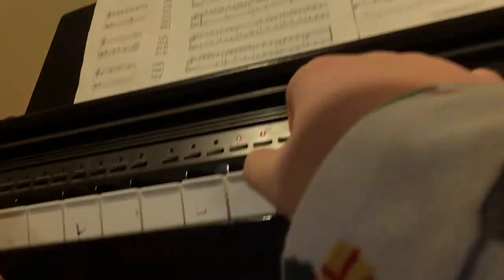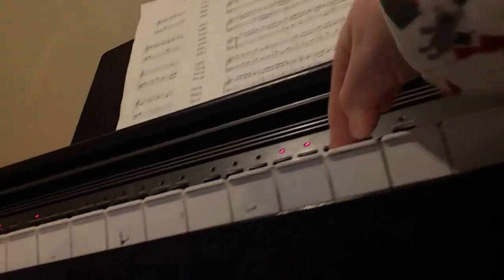Unit 22, lesson 3